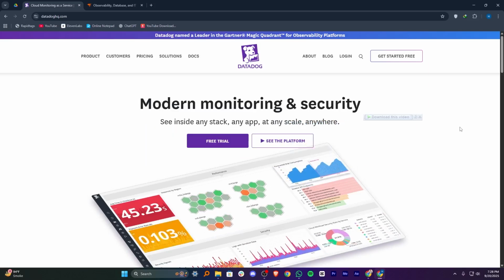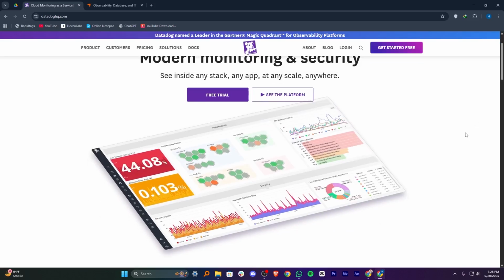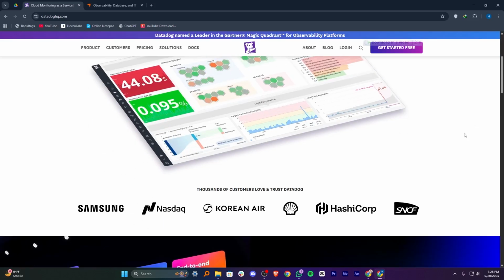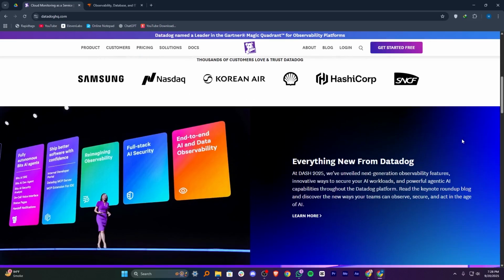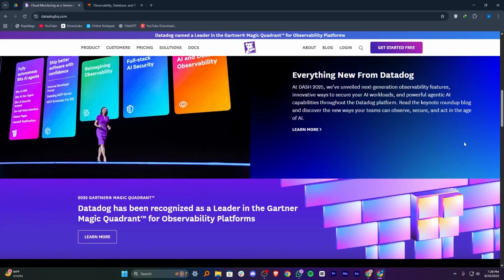Datadog Vs Solarwinds | Which IT Management Software Is Better?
📱 In this video, I’ll walk you through Datadog Vs Solarwinds | Which IT Management Software Is Better?

Timestamps
0:00 Intro
0:07 Tutorial